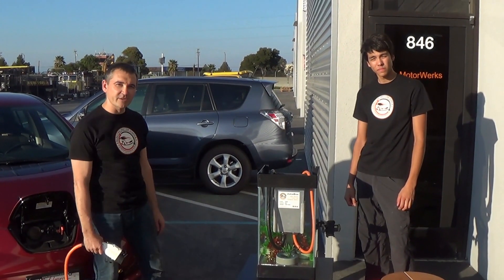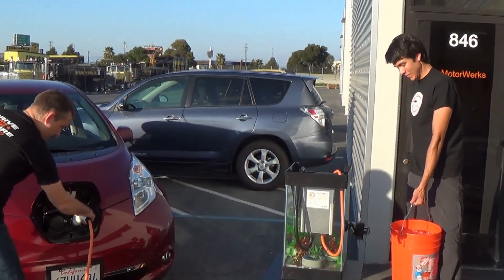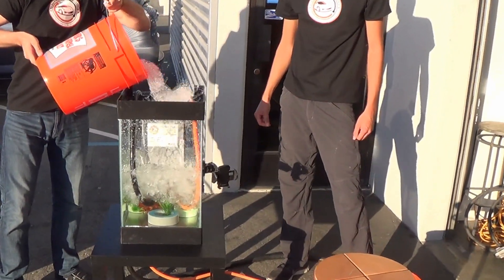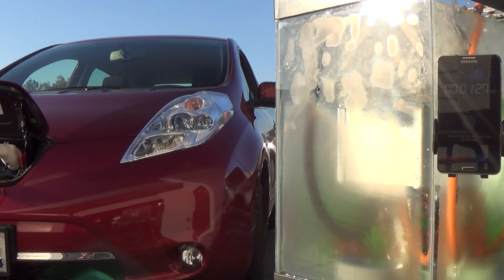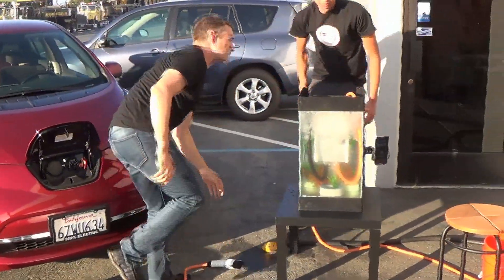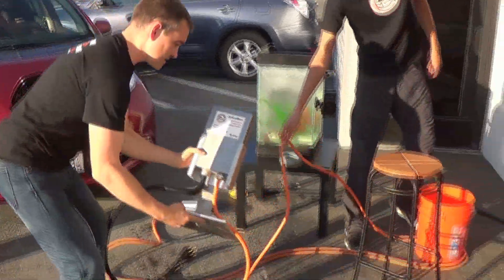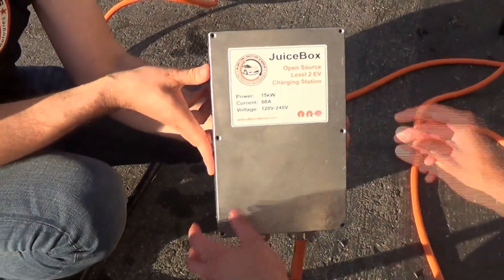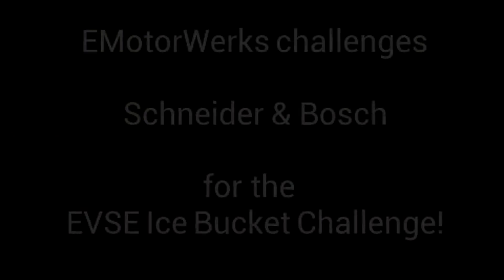EMotorWerks Launches the "EVSE Ice Bucket Challenge"!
EMotorWerks submerges its 60A / 15kW Open Source JuiceBox EVSE under 12 gallons of ice & water for 5 minutes while charging a Nissan Leaf, Challenges Schneider and Bosch to do the same!